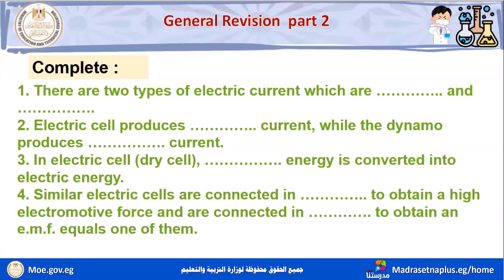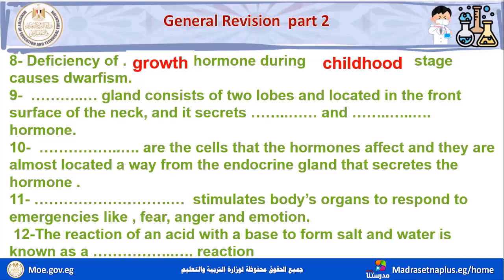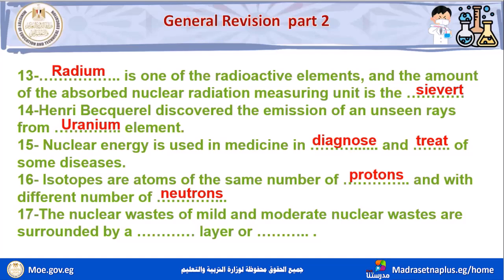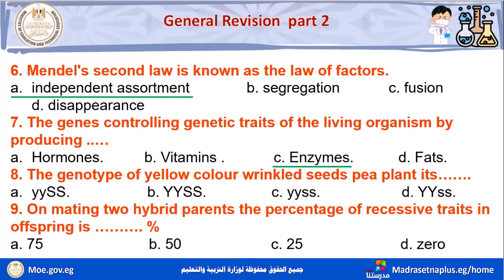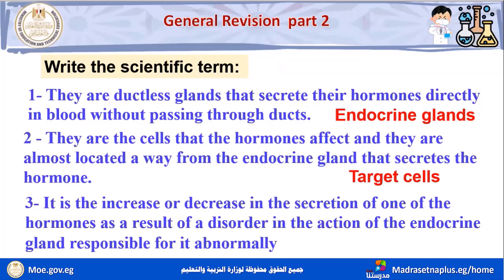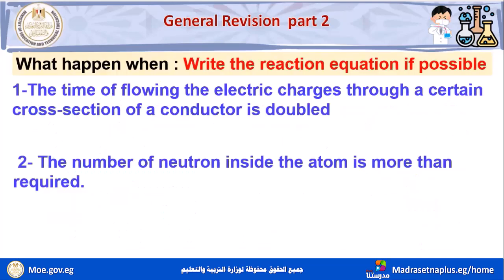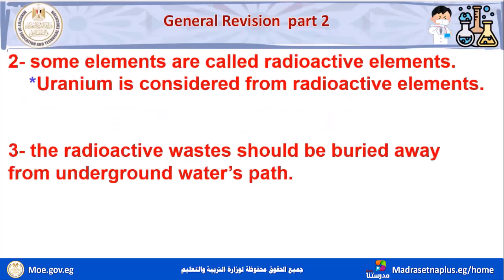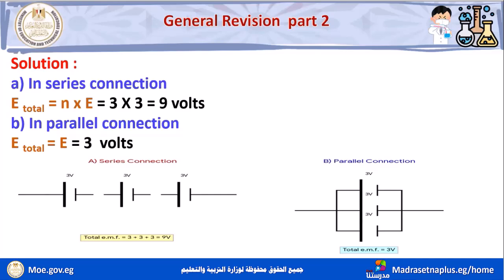Science Prep3 General Revision Part 2 Second term2025 2026